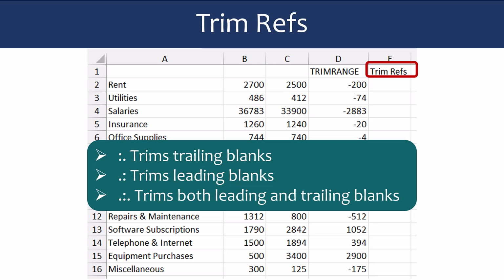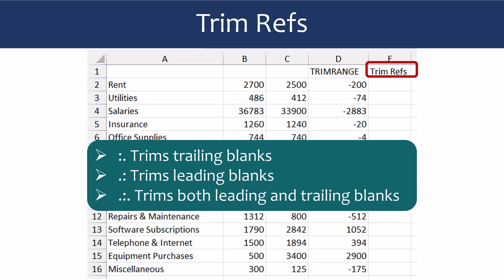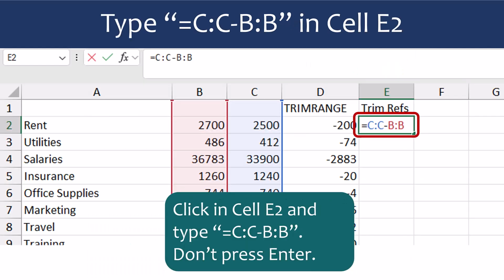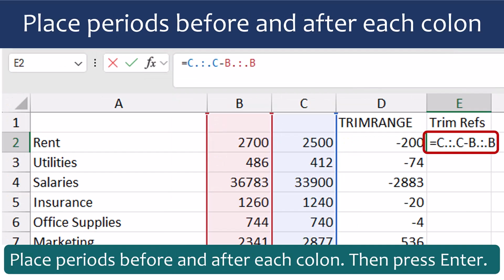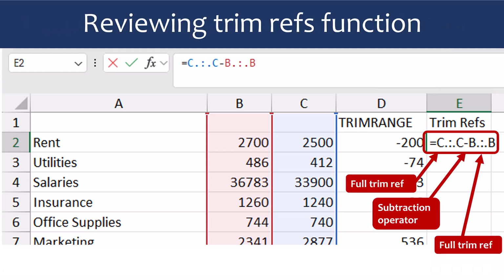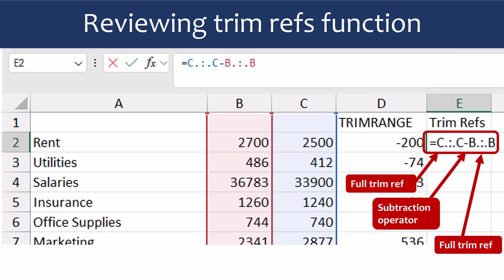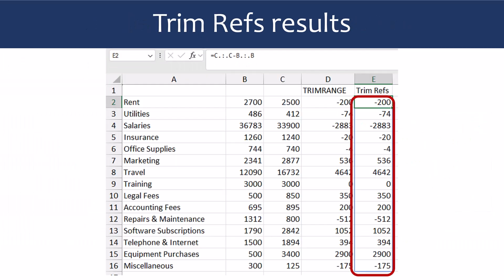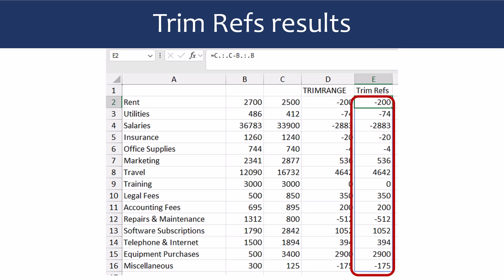Excel updates: Trim refs